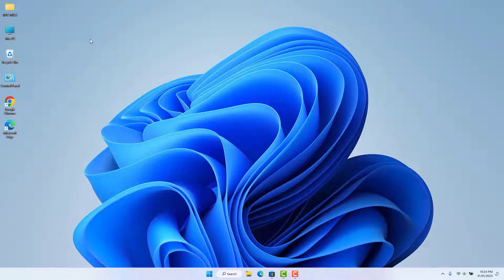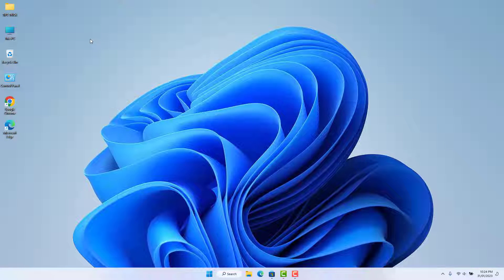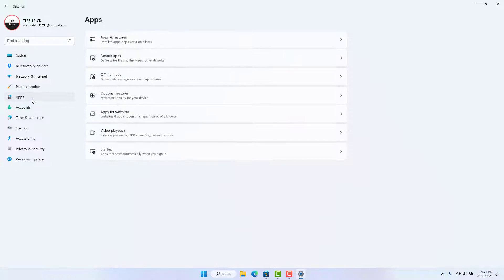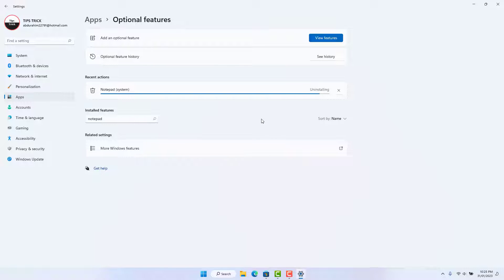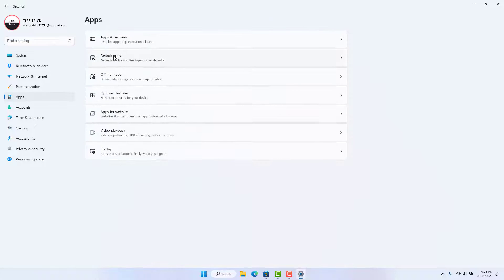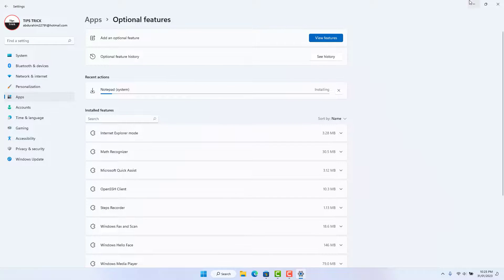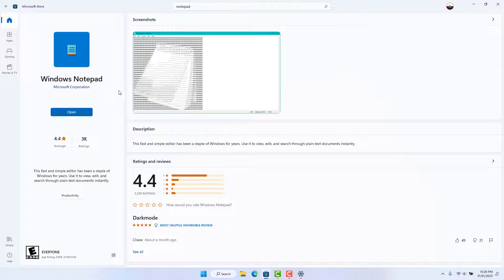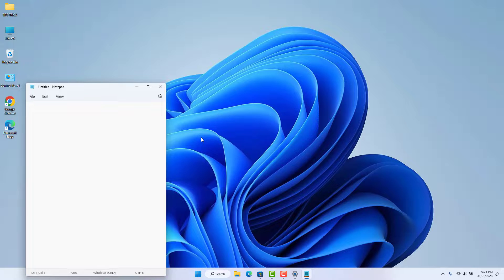How to Fix Notepad Missing in Windows 11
Here in this video tutorial, I will show you guys how to solve a Notepad missing or not working problem in your Windows 11 PC or Laptop.